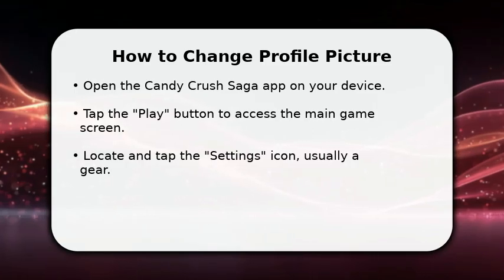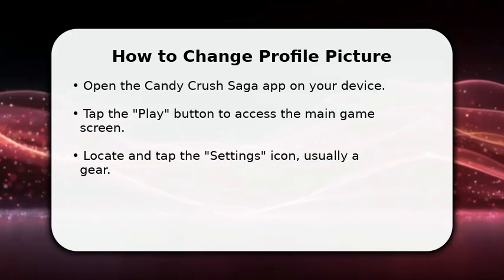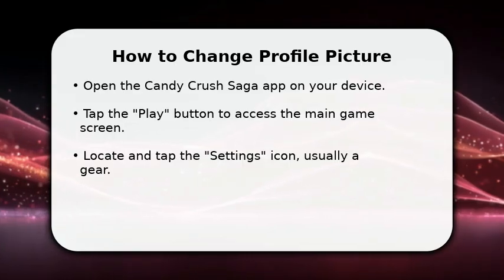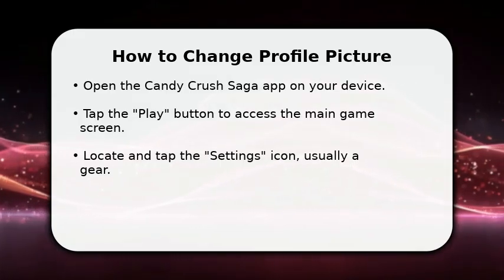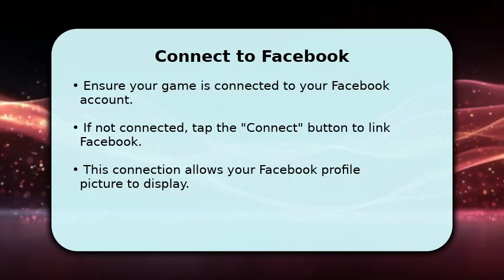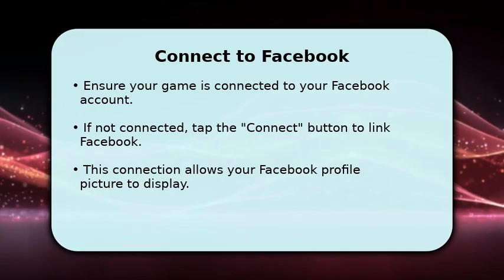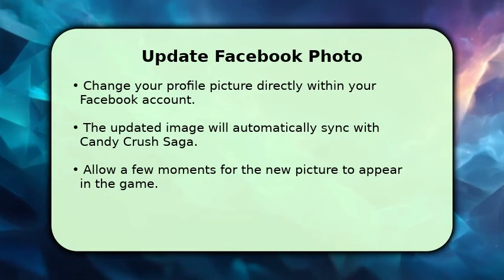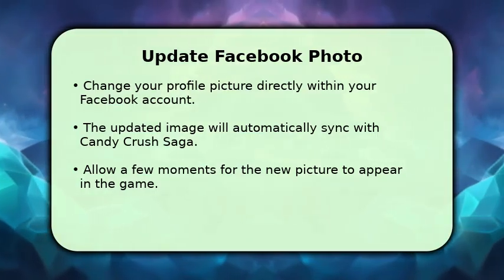How to Change Candy Crush Profile Picture (Updated 2025)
▸ :^) Learn how to update your profile picture on Candy Crush Saga in this easy-to-follow tutorial. If you're looking for a way to personalize your game experience, this video is for you. We'll walk you through the steps to change your profile picture and show you how to customize other aspects of your game account.